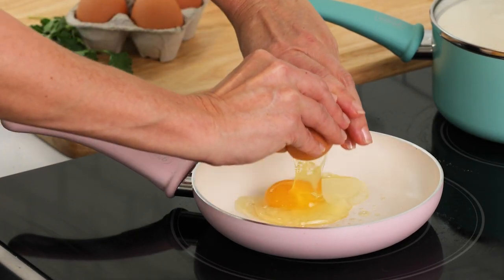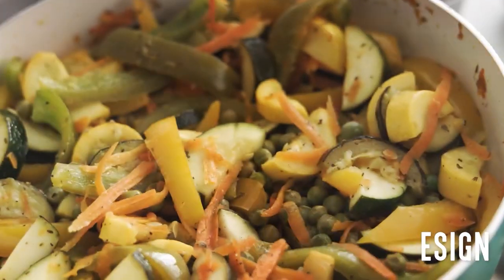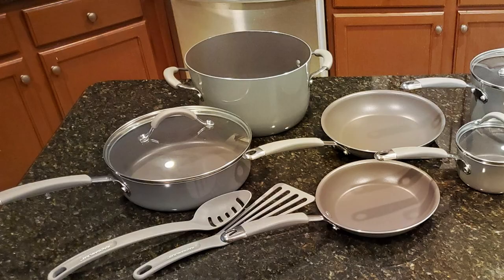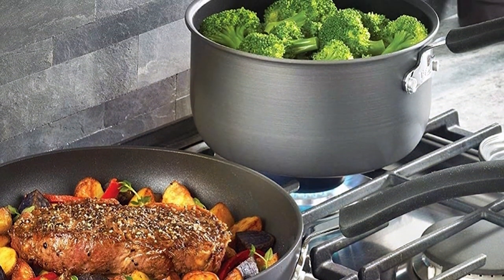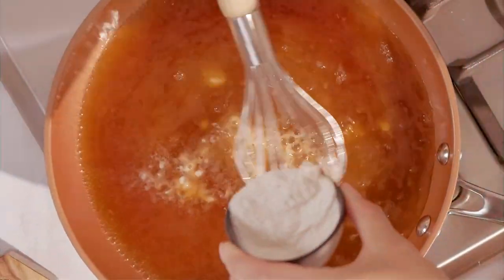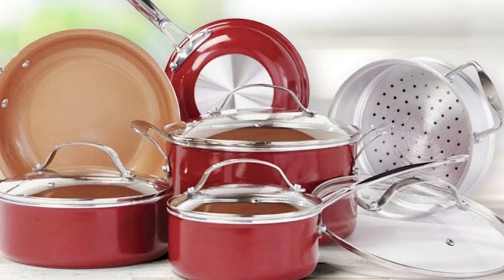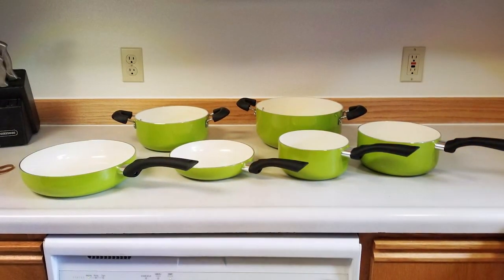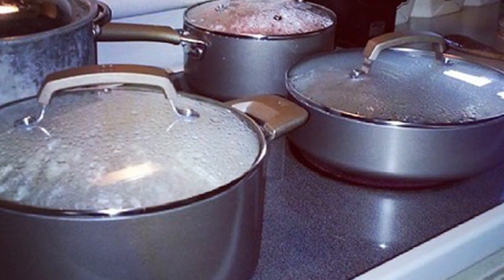7 Elite Ceramic Cookware Sets for Gas Cooking: 2024 Edition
Top 7 Best Ceramic Cookware for Gas Stoves in 2024

Links to the Best Ceramic Cookware for Gas Stoves we listed in today's Ceramic Cookware for Gas Stove review video:

1 . GreenLife 16-Piece Ceramic Cookware Set, Turquoise
2 . Rachael Ray 12-Piece Cucina Cookware Set, Sea Salt Gray
3 . T-fal 12-Piece Recycled Ceramic Cookware Set, Grey
4 . Gotham Steel 12-Piece Ceramic Cookware Set, 2024 Edition
5 . BulbHead 10-Piece Red Copper Ceramic Cookware Set
6 . Cook N Home 10-Piece Ceramic Nonstick Cookware Set, Red
7 . WearEver 15-Piece Pure Living Ceramic Cookware Set

What are the Best Ceramic Cookware for Gas Stoves in 2024?

In today's video we reviewed the Top 7 Best Ceramic Cookware for Gas Stoves on the market in 2024. We made this list based on our personal opinion and we ranked them in no particular order, after doing our research based on their prices, quality, durability, brand reputation and many more.

After watching this video you will know which are the best budget, top selling and top rated Ceramic Cookware for Gas Stove on the market today.

If you choose from this list you can be sure that you buy one of the best Ceramic Cookware for Gas Stoves available today.